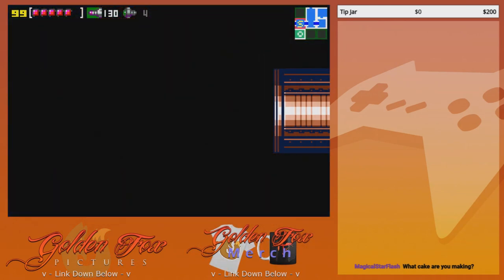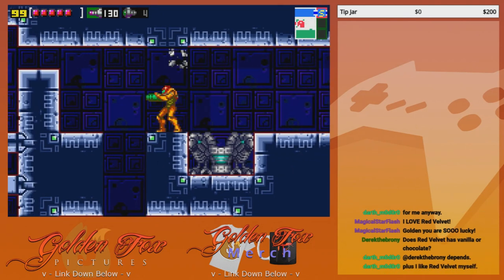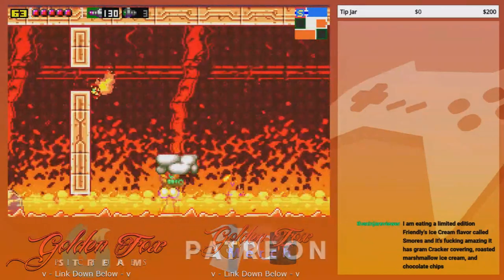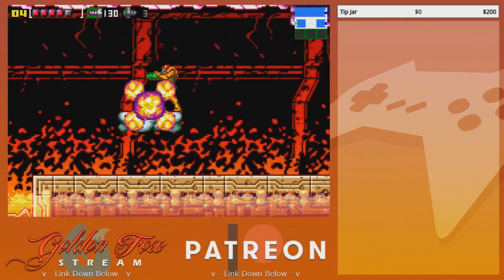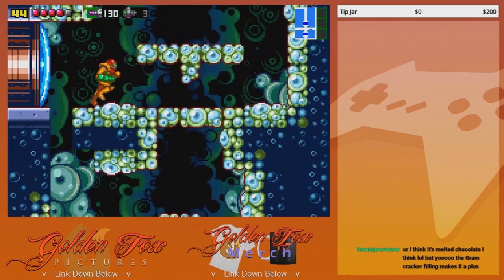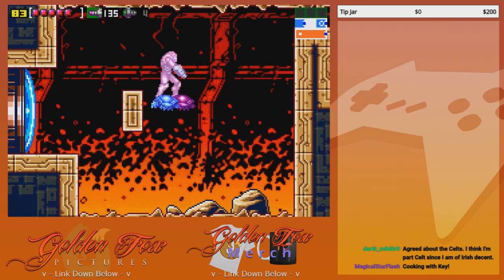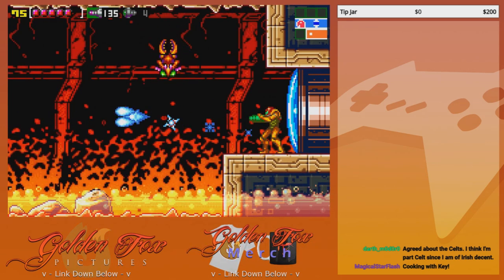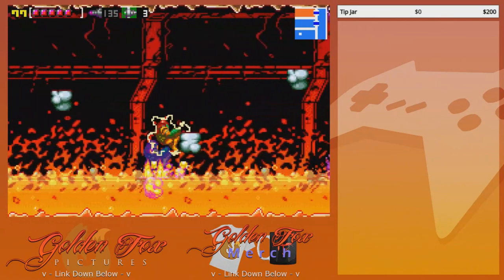Cooking Values | GoldenFox Plays Metroid: Zero Mission Pt. 24